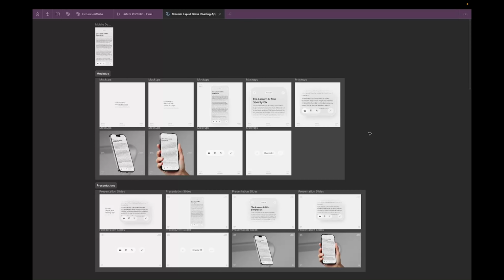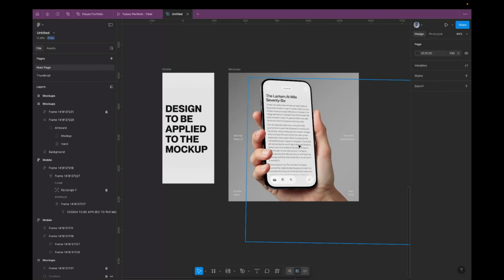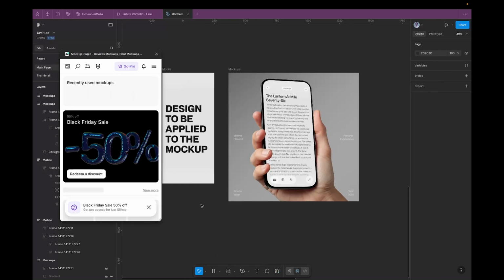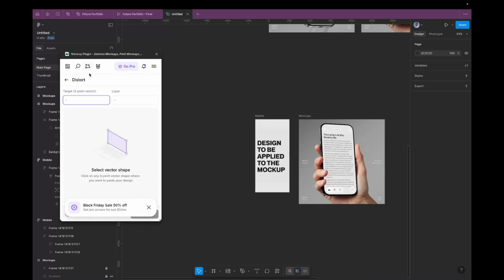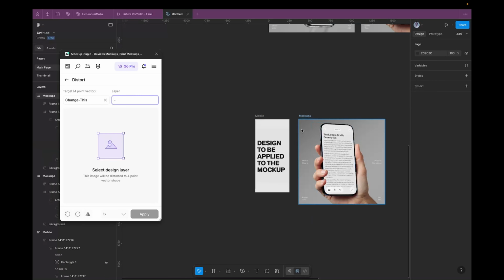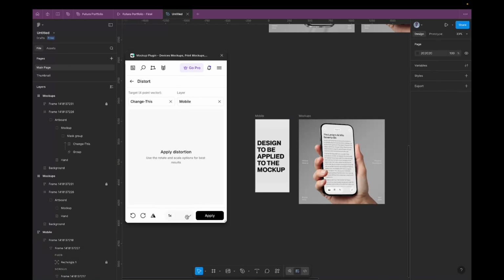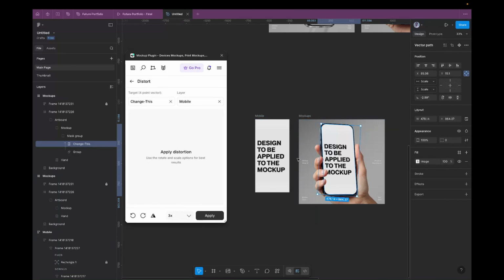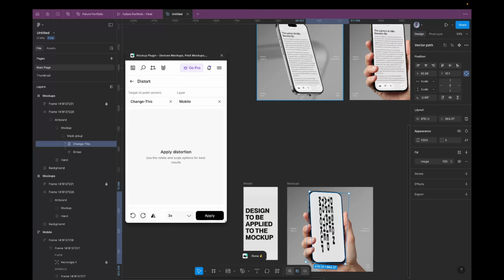Liquid Glass UI in Figma (Free Design File & Mockup Walkthrough)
Welcome to this quick walkthrough of my minimal liquid glass UI exploration.

I just published the full design as a free resource on the Figma Community, so in this video, I show you how to source and edit the mockups used in the layout. You will learn how to replace the screens, adjust the layers, and customise the visual style so you can make the design your own.

If you duplicate the file, this video will help you understand the structure and confidently tweak everything you need.

I always love to see what the community creates.